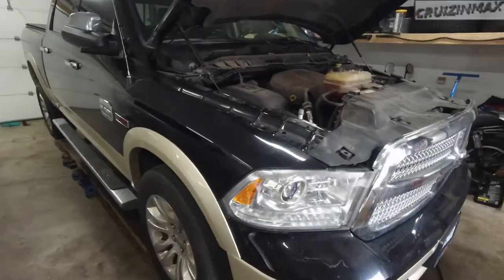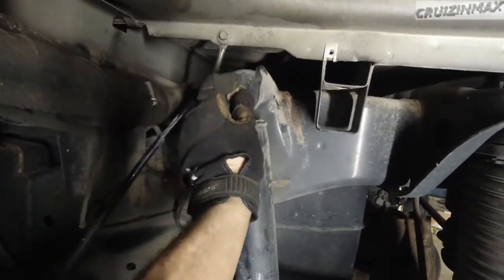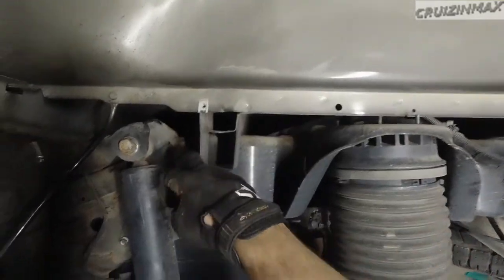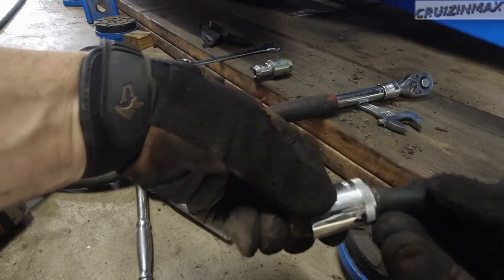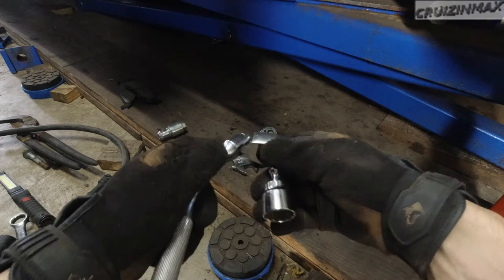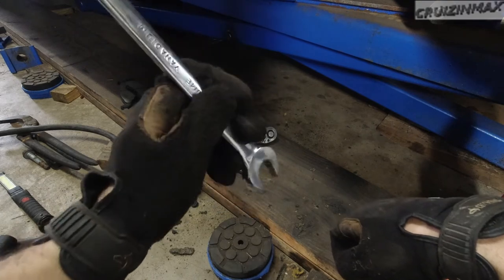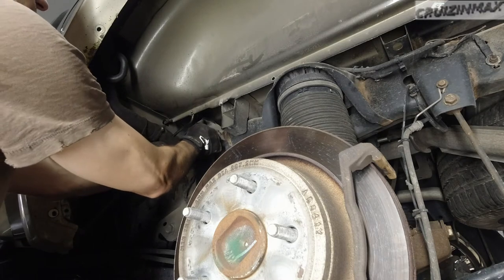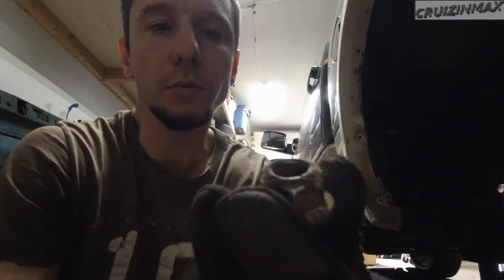WTF Dodge Ram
2014 Dodge Ram 1500 Longhorn diesel

This video shows how some cars or trucks just end up with bad designs that could simply be fixed at the factory before coming off the assembly line.